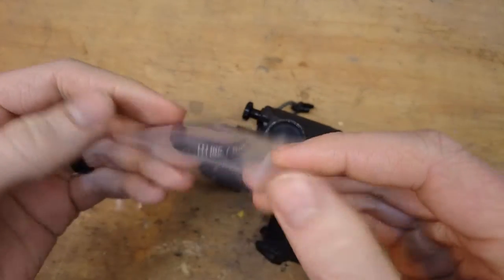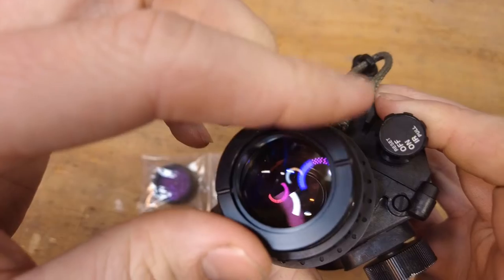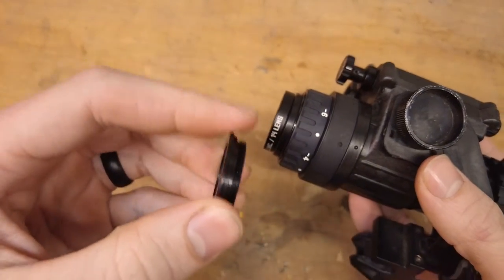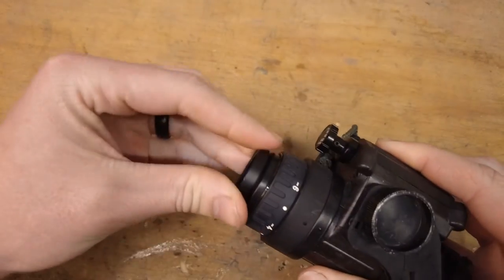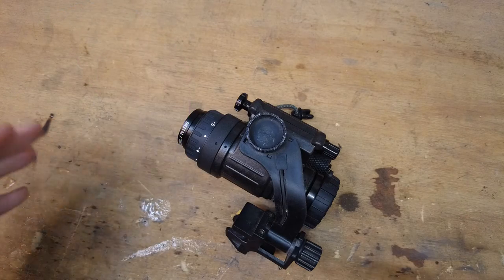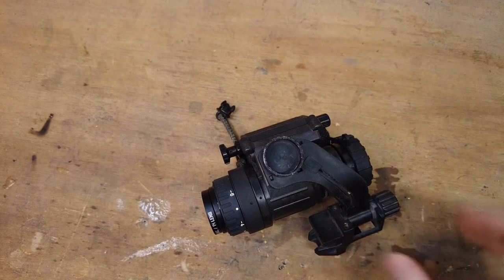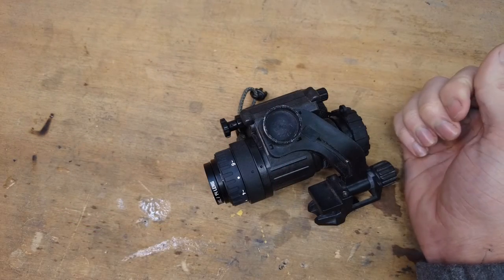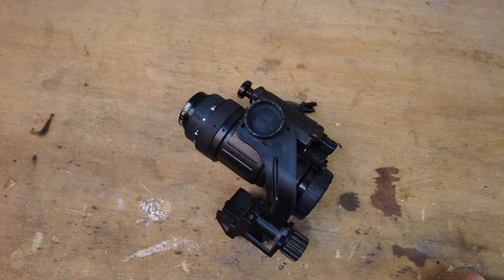LLI Purple Night Vision Filter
LLI purple (White Phosphor) PVS-14 filter

LLI Purple Filter (You may be able to find it cheaper somewhere else)

Camera Gear
DJI Pocket 2
Telescopic Tripod
Sionyx Aurora Sport

If you shop on amazon, please consider making an amazon smile account so a portion of your purchase will be donated to a charity of your choice. It doesn't cost any extra.